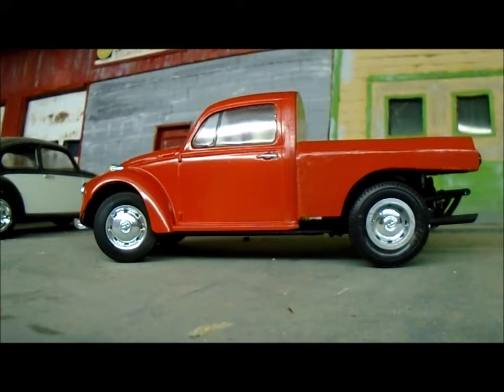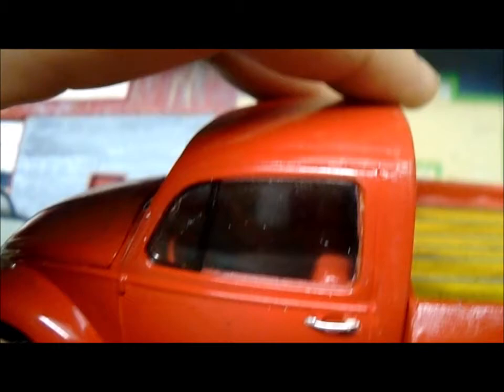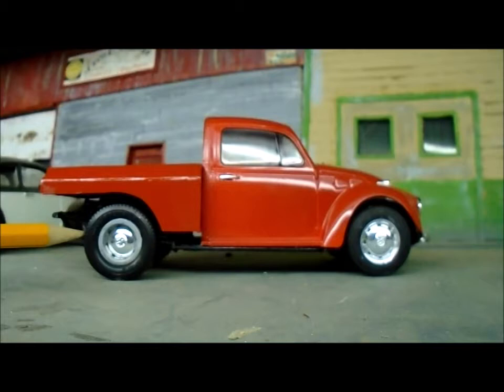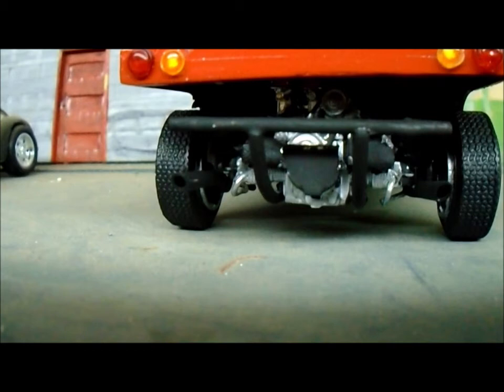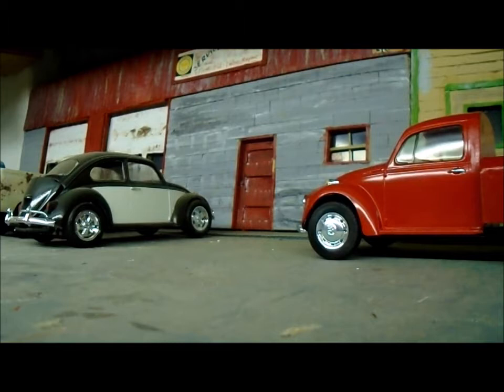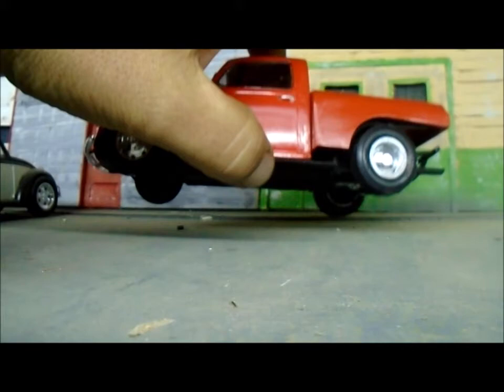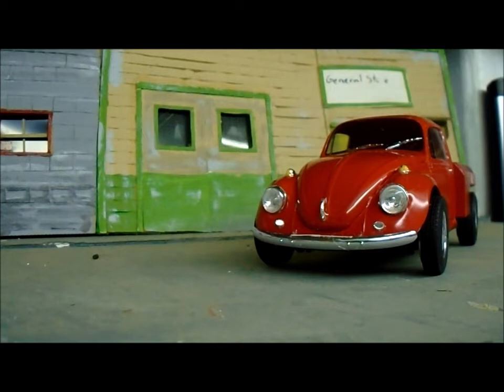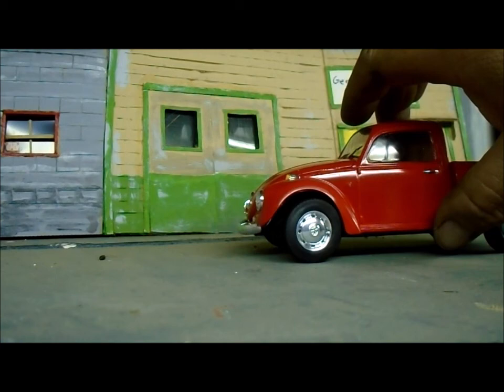1968 vw bug pickup finished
1968 vw bug pickup finished well close to.